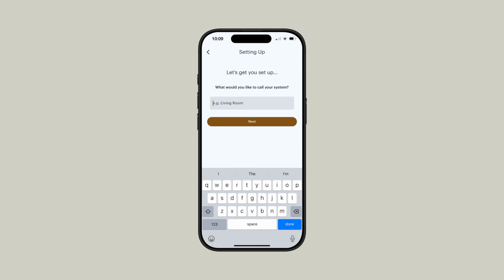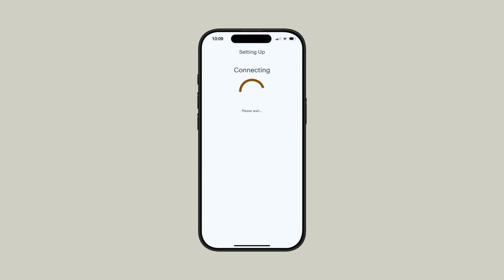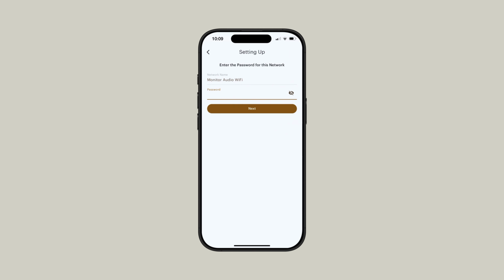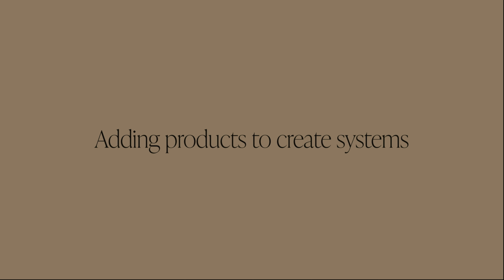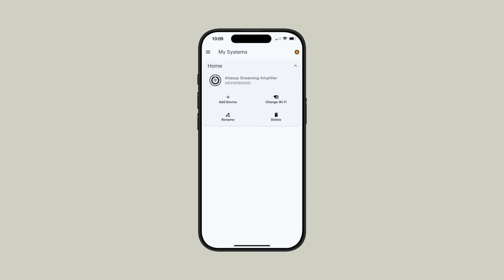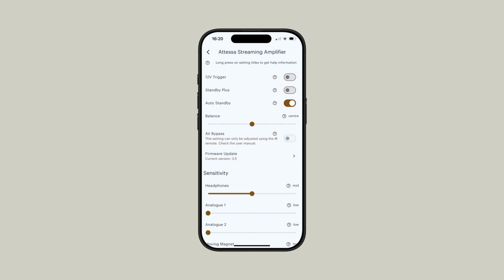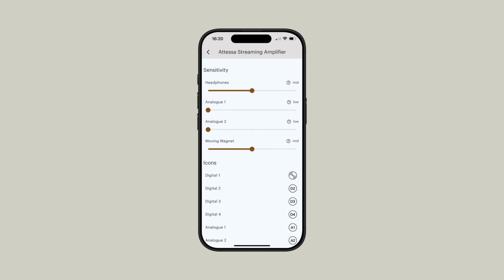MaestroUnite app Guided Tour | Monitor Audio & Roksan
Unify your system and discover a deeper connection to Monitor Audio and Roksan.

The Monitor Audio and Roksan ‘MaestroUnite’ App revolutionises system setup and audio control, offering consumers a seamless and intuitive way to manage and enhance their high-fidelity audio systems.

This innovative app enables users to effortlessly explore advanced configurations, customise audio preferences, support Over-The-Air (OTA) updates and build an augmented eco-system of supported Monitor Audio Group products.

MaestroUnite is a user-friendly interface with robust functionality making it an essential tool for anyone seeking to elevate their home audio experience. Listen Again.